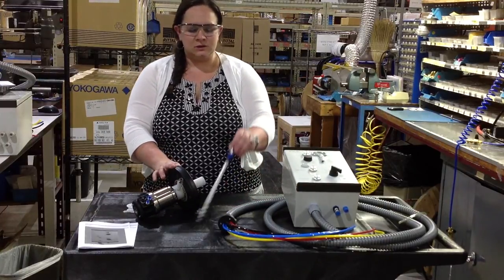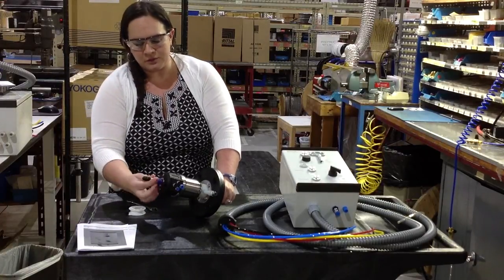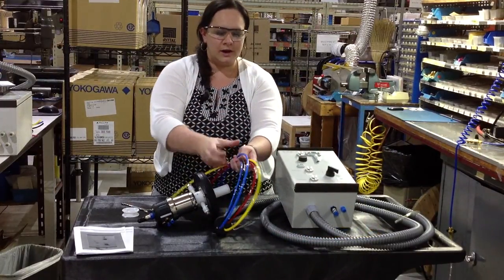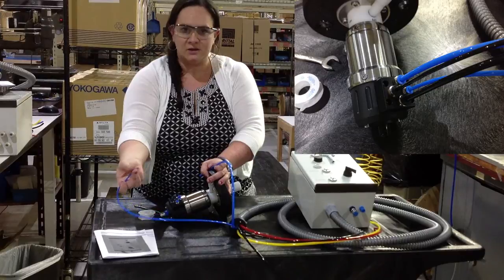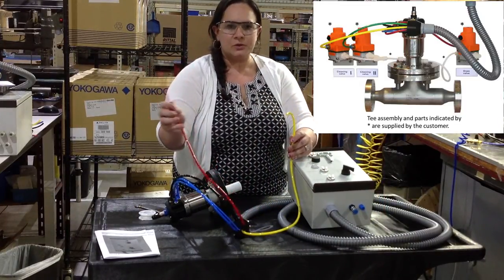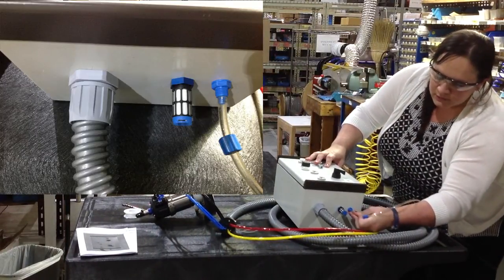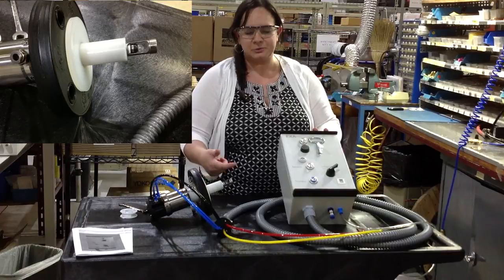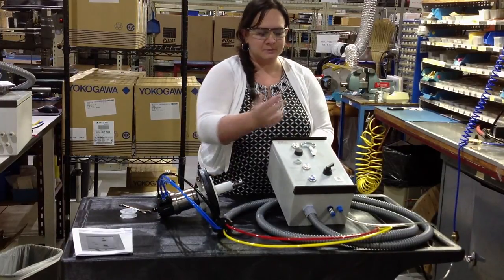Operation of the Pneumatic Retractable On-Line Cleaning Assembly with the Manual Control Unit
This video shows how to use the EXAtrac RF20H (Extract 810/820) pneumatic retractable holder with the EXAtrac RF20M (Exmatic 450) manual control unit. The EXAtrac RF20H is simply a pneumatic version of the 810M/820M manual retractable holder.

While we strive to provide the most safe and accurate information possible, we are not responsible for any loss or damages resulting from attempting to replicate the acts conducted in this video. Furthermore, we shall not be held liable for use or misuse of information contained in this video.